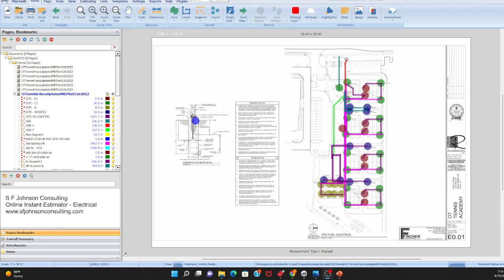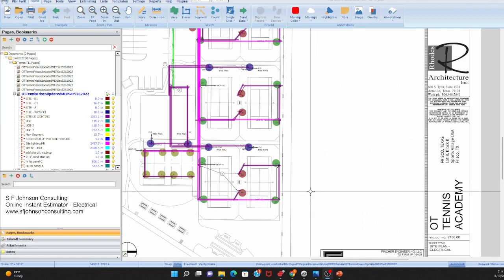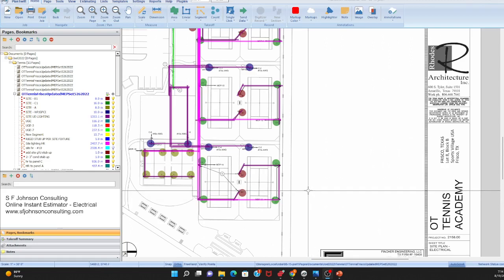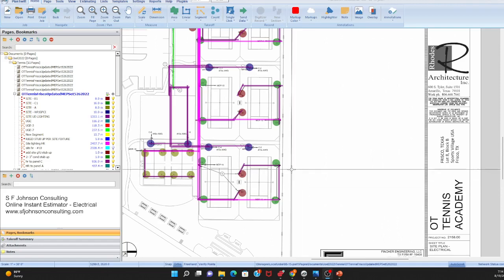FREE NBA Game Replay for all You Tube Members and Member Spaces Members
Thursday 10/24 - Replay
Lakers Game 1